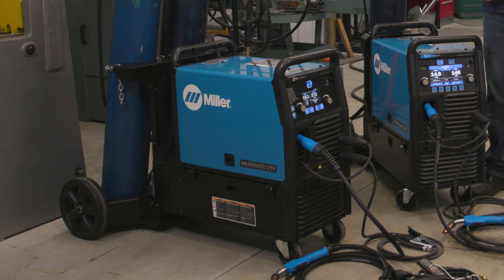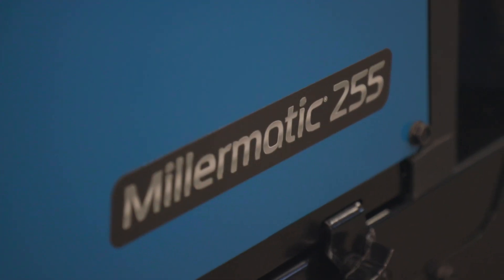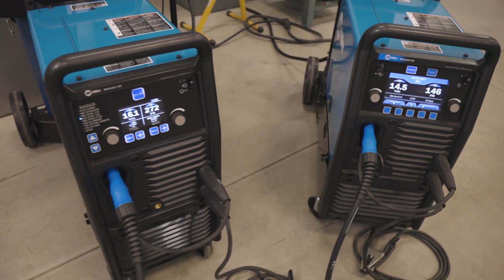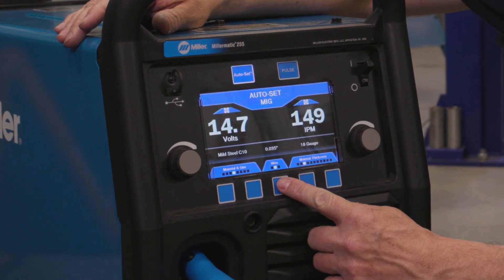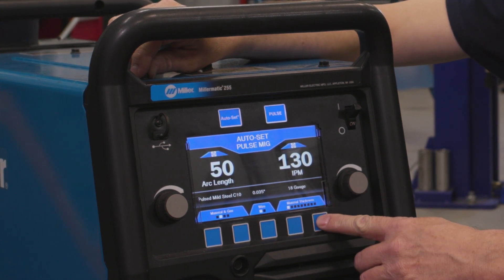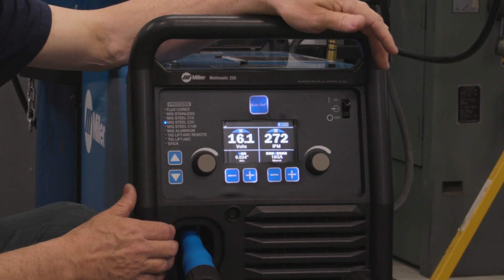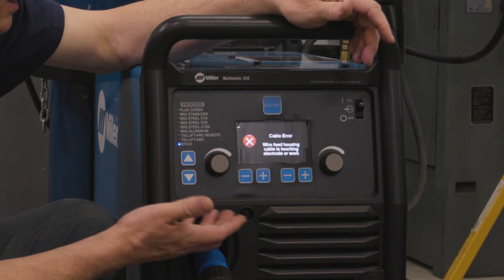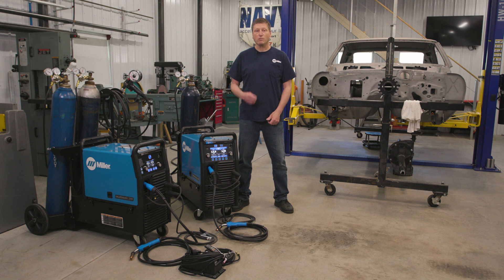Multimatic 235 and Millermatic 255 Comparison (Real Gear)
Looking to step up to a higher-amp welder? This comparison of the Multimatic® 235 and Millermatic® 255 will let you know which machine is perfect for you.

Join Real Garage host Andy Weyenberg as he shows you both machines and explains their features. If you need pulse MIG, the Millermatic 255 is the right choice, but if you need DC TIG or stick, the Multimatic 235 is the way to go. Watch and see the other great features of these welders!